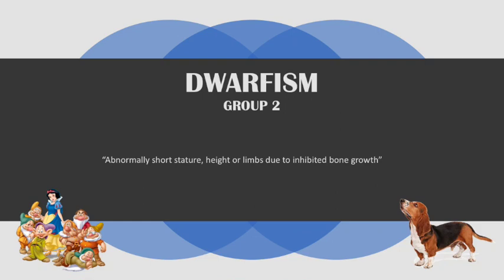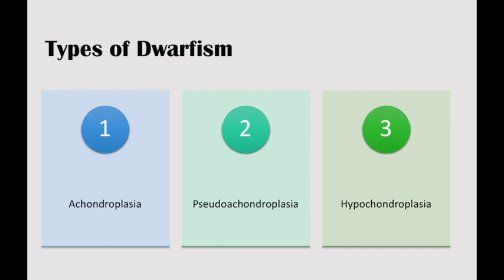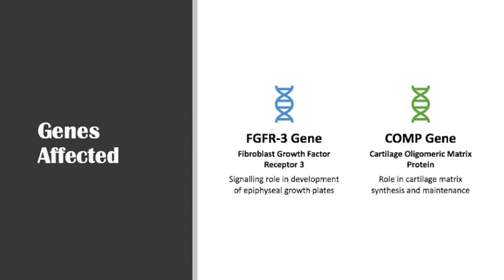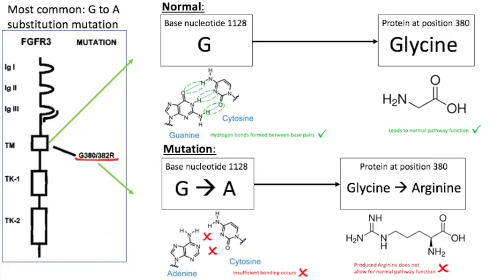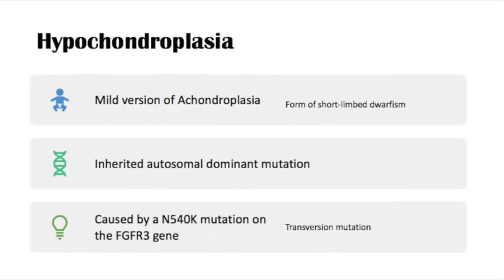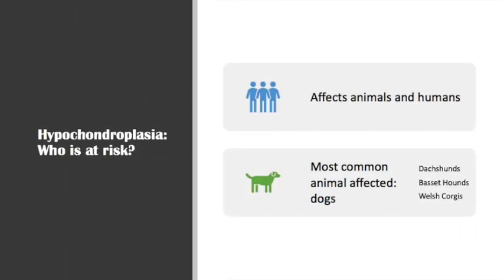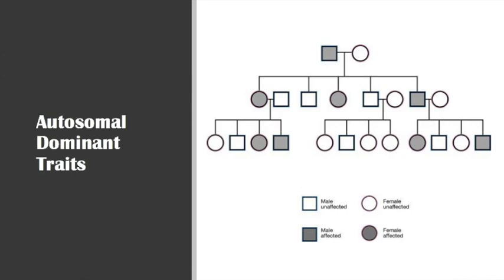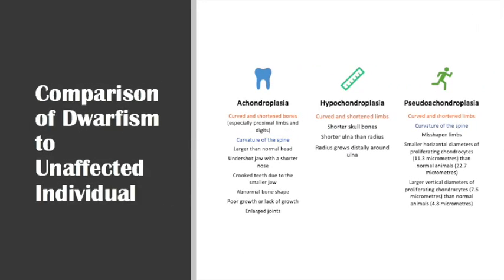Genes and Inheritance Group 2: Dwarfism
This video is about Genes and Inheritance